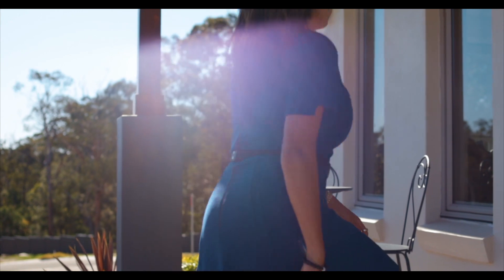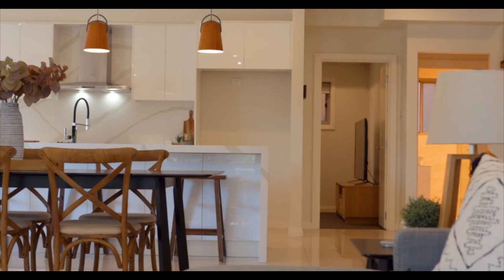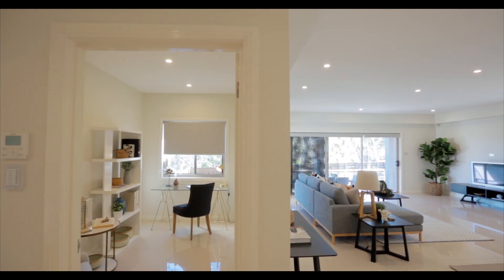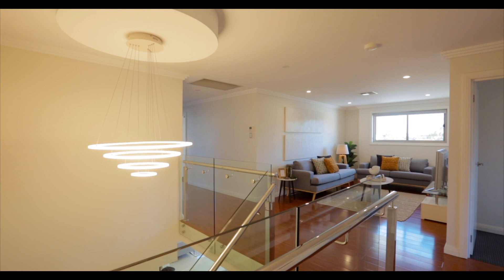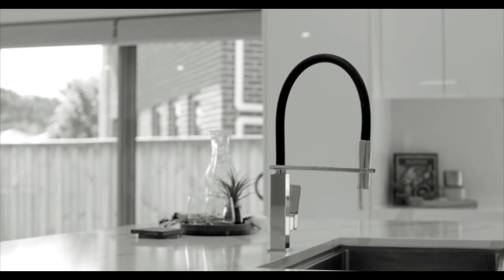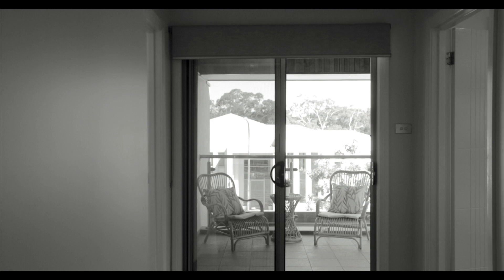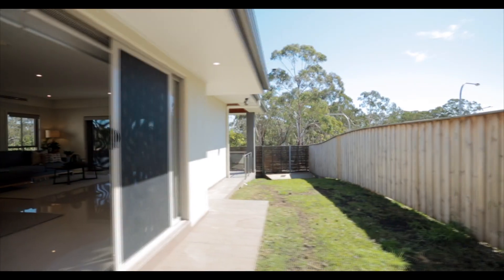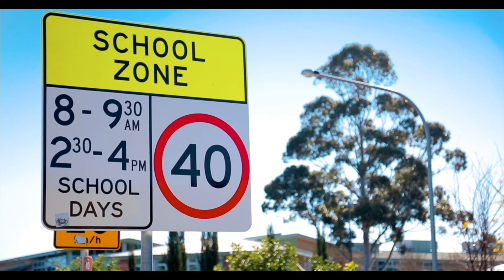63 Mapleton Avenue, North Kellyville - with Ruma Mundi from First National North Western